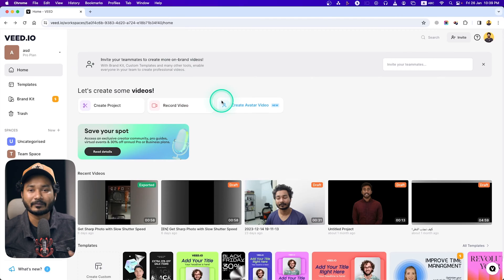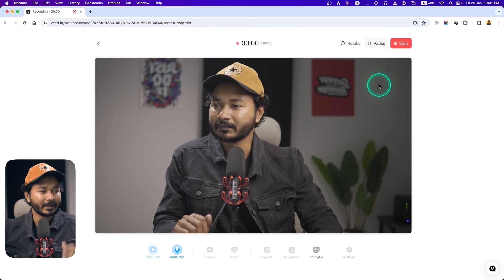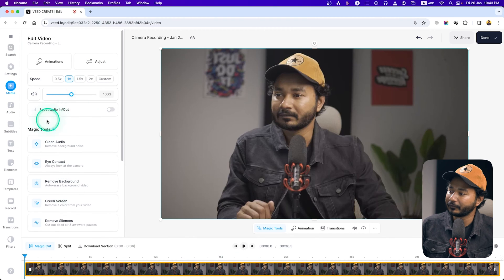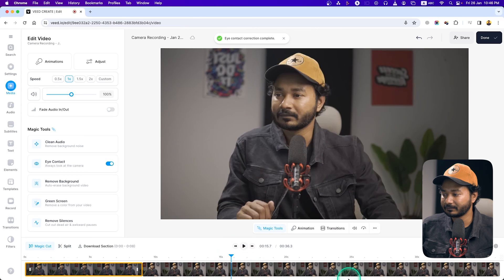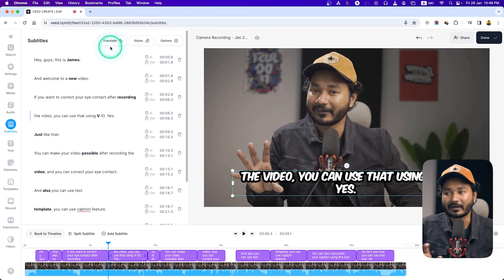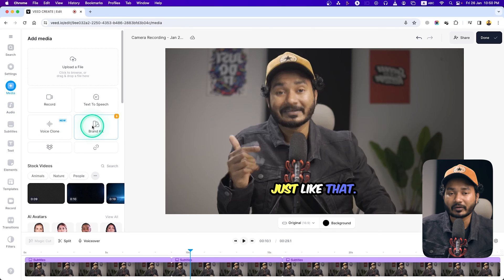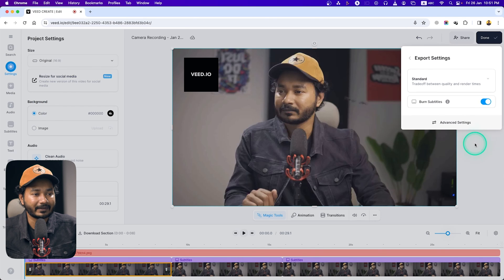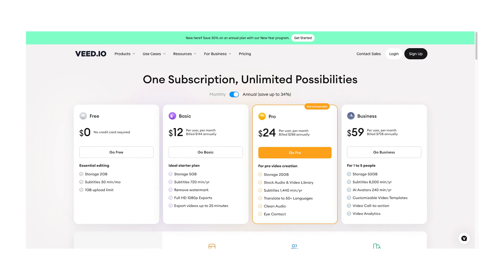Best AI Based Video Editing Application! VEED.IO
AI is everywhere! Today we are going to explore an AI-based online video editing application named VEED.IO
I'll show you how you can use veed.io to edit and export a video